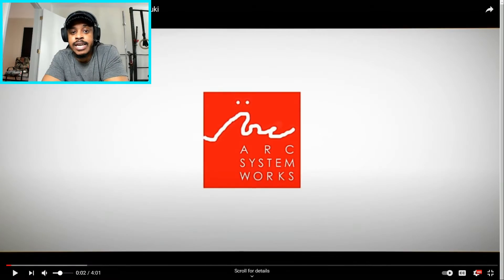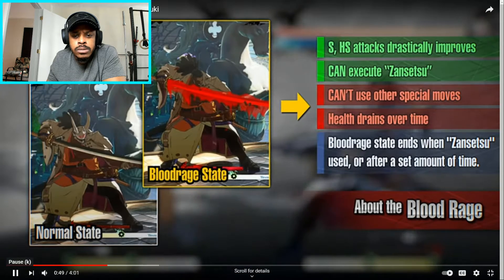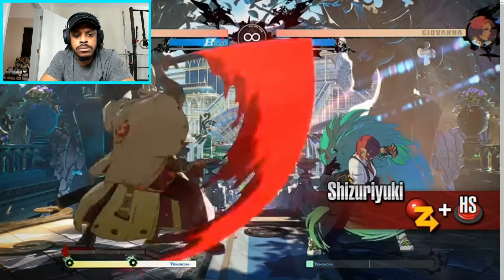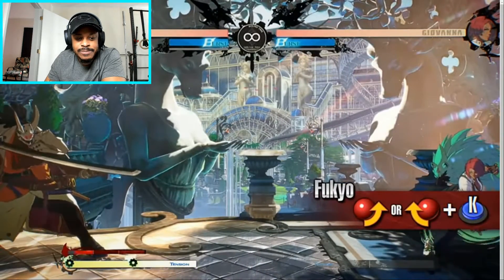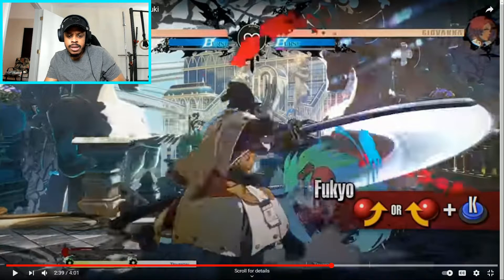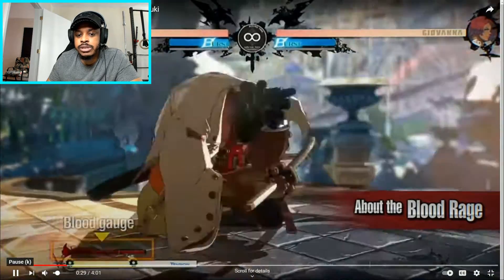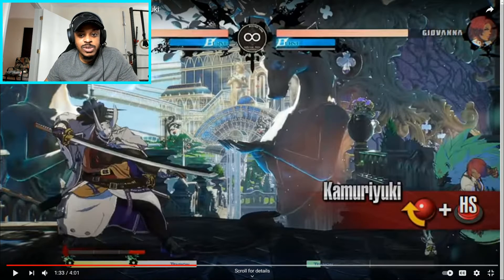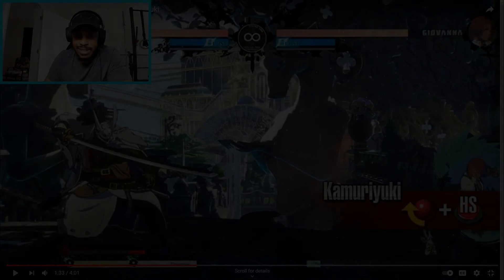Nagoriyuki - Guilty Gear Strive | Fighting Style Breakdown Review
"Nagoriyuki is a brand new character to the series, a techno samurai vampire who wields a huge sword and wears a cool sci-fi helmet.

Monday - Wednesday (7p.m EST) = Comic Book Content
Friday (7p.m EST) = Super Mario Maker [Stream or Spotlight Levels]
Saturday (3p.m) = Fighting Games [Stream or Edited Video]
Sunday (Any Time) = Any Content Day - Geek Life!!

*Themed weeks or hype videos can replace a normal schedule.

TrackTitle: Amazing
Composer: Savfk
Genre: Cinematic Orchestral Music
Time: 04:59
Track Attribution:
Most Common music played in my videos:
All photos and sounds in the video are not my own and are not meant to infringe.